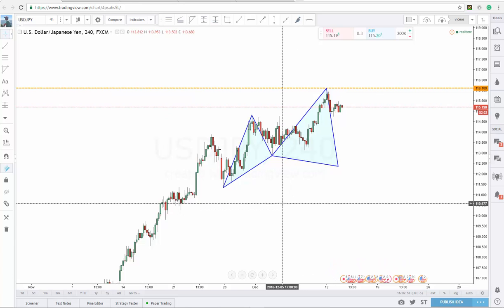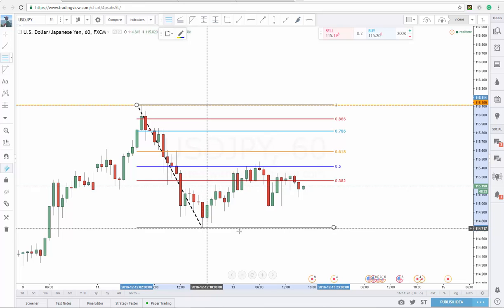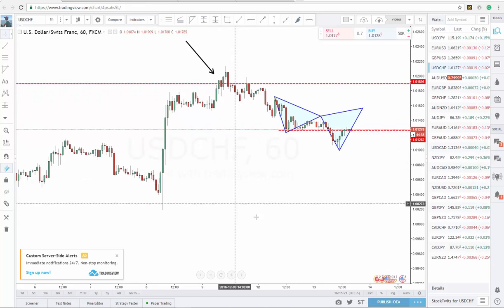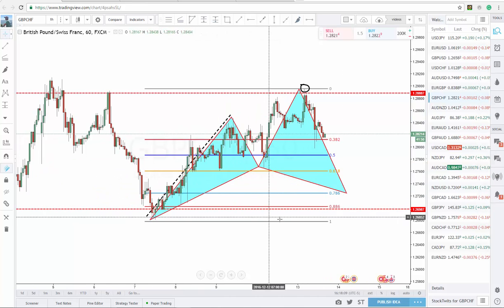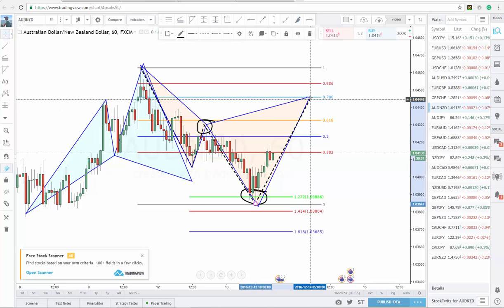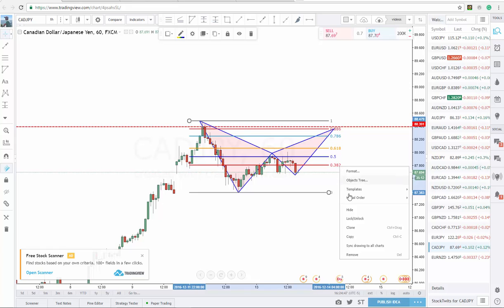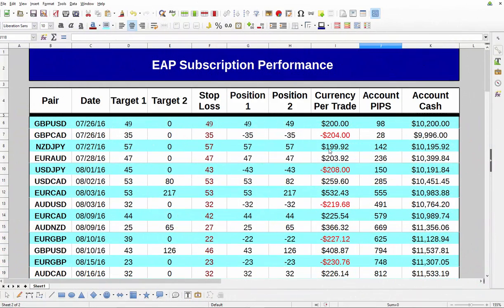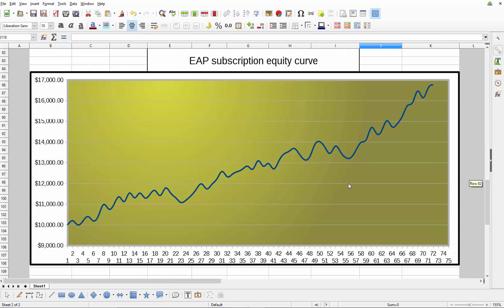Advanced Pattern Watchlist ( Episode 1 )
vv

vv

Hey Traders, today we are going to be talking about Advanced patterns in the Forex market and how to use the fib tools to draw out each of these patterns. Talk to you soon.

Artist / Song - Francis Derelle : FLY

Artist / Song - Mendum - red hands